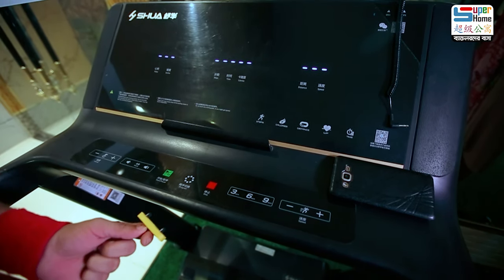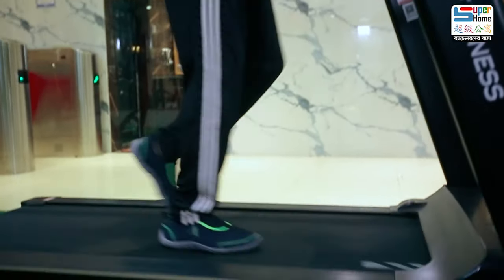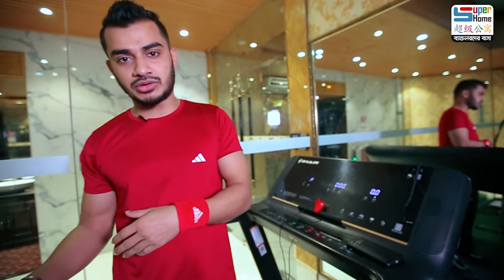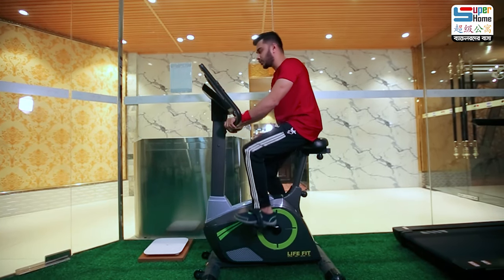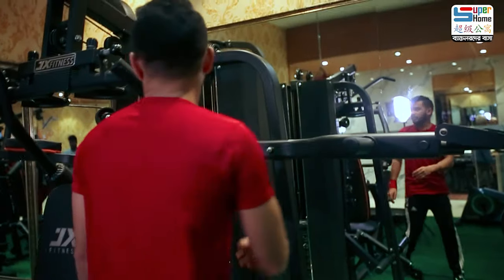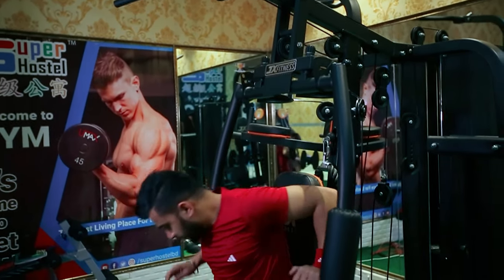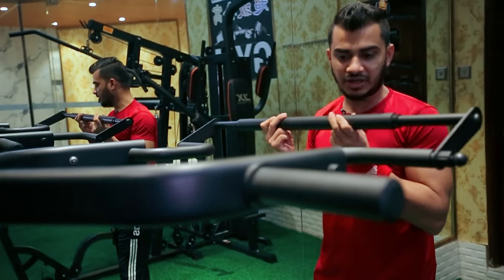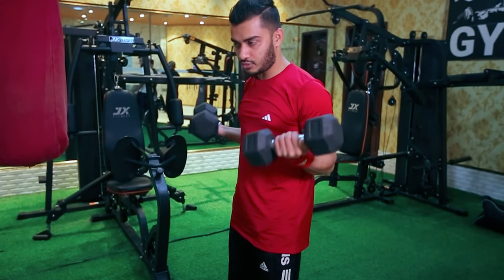How to use Super Home Gym | জিমের বিভিন্ন মেশিন সঠিকভাবে ব্যবহারের নিয়ম | Super Home Facilities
ব্যাচেলরদের কথা বিবেচনা করে বাংলাদেশে প্রথম হোস্টেলে/ ব্যাচেলরদের আবাসন ব্যবস্থায় জিমের সুবিধা সুপার হোমই নিয়ে এসেছে।

চলুন দেখে নেই সুপার হোম জিমের বিভিন্ন মেশিন কিভাবে সঠিক ভাবে ব্যবহার করা যায়।

ফোন নাম্বার:শাহবাগ শাখাঃ 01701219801, উত্তরা শাখাঃ 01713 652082, মিরপুর ফিমেল শাখাঃ 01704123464, মিরপুর শাখাঃ 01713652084, বাড্ডা শাখাঃ 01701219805, বারিধারা শাখাঃ 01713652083